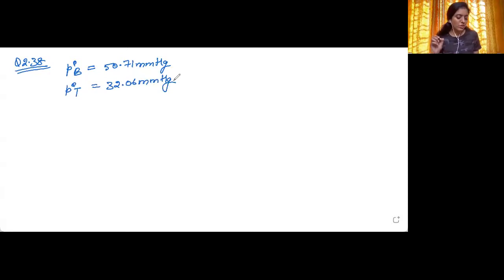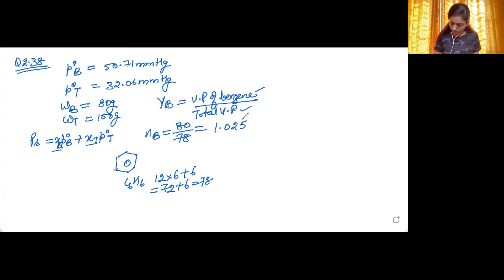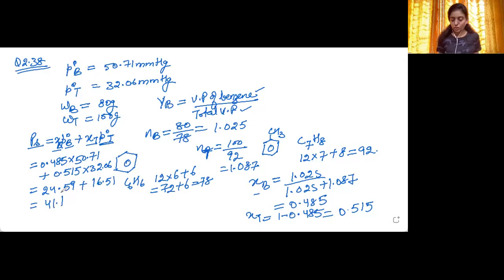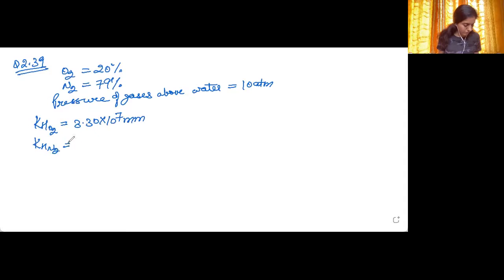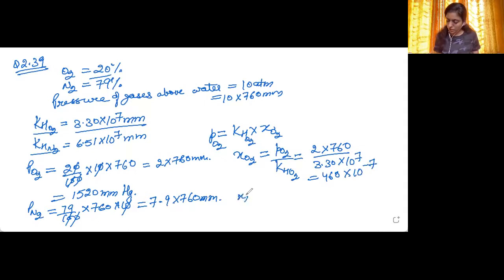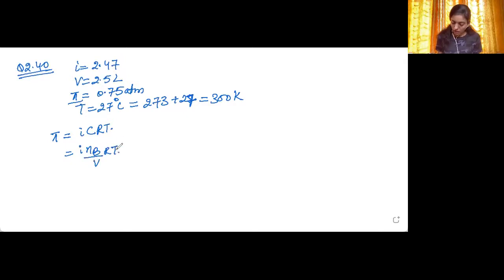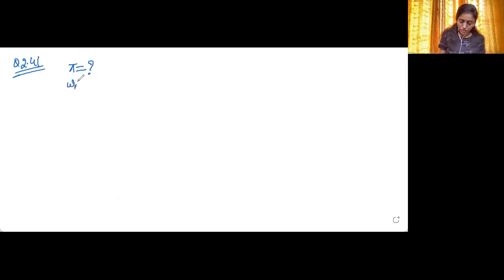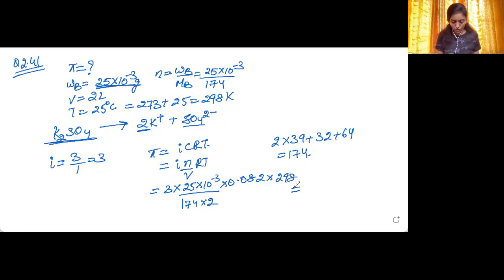||Class 12|| Chemistry|| Chapter 2|| Solutions|| Q.no. 2.38, 2.39, 2.40 and 2.41 NCERT exercise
In this particular video Question no. 2.38, 2.39, 2.40 and 2.41 of chemistry, class 12th, chapter no.2, Solutions  have been solved with complete explanation.

To go to the previous questions that is question no. 2.37 solutions use the  following link